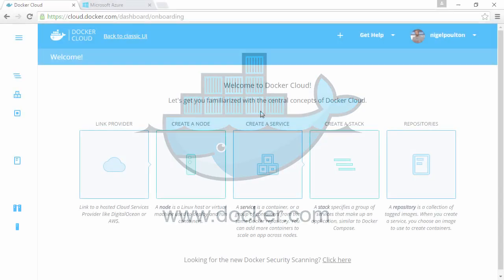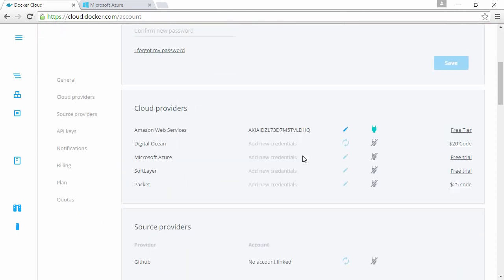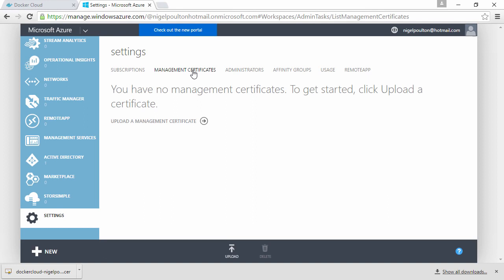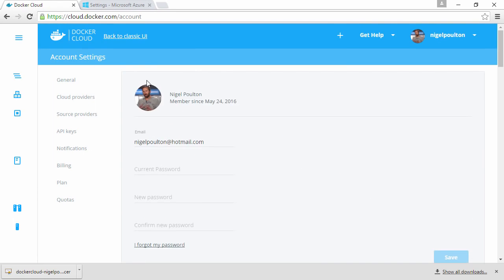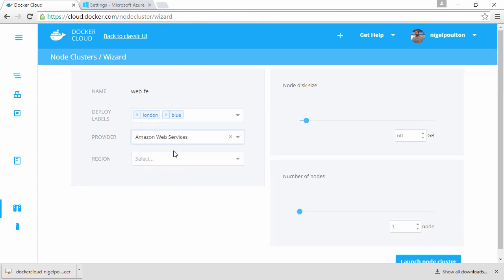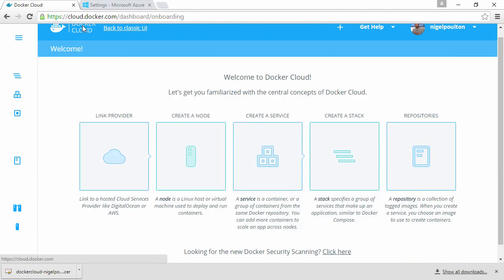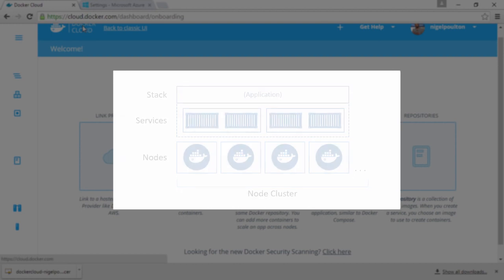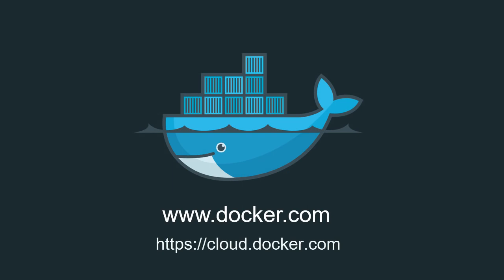Docker Cloud Overview